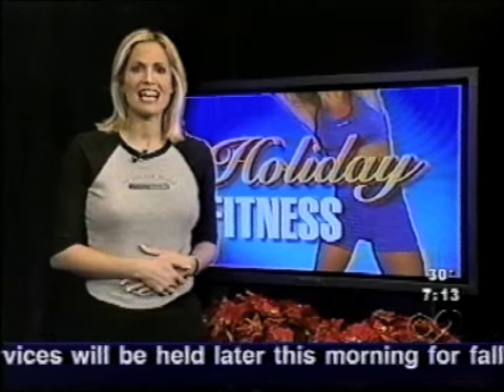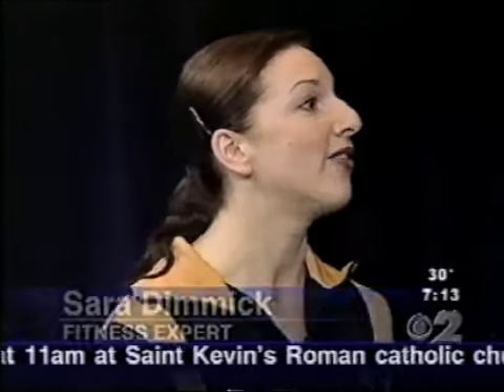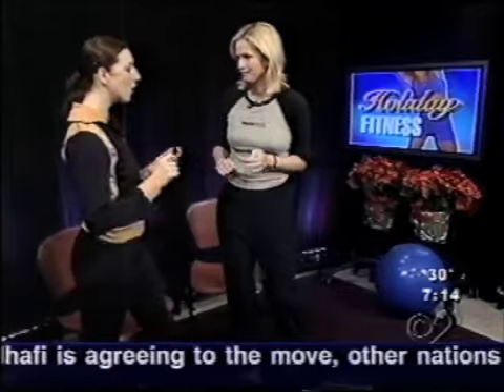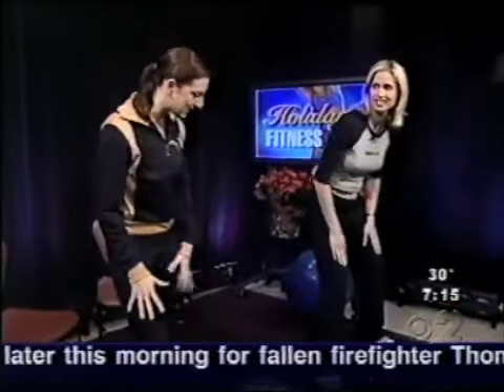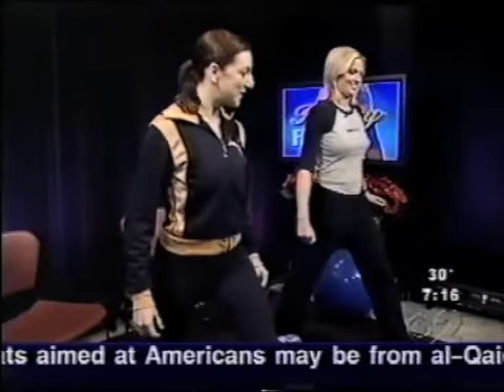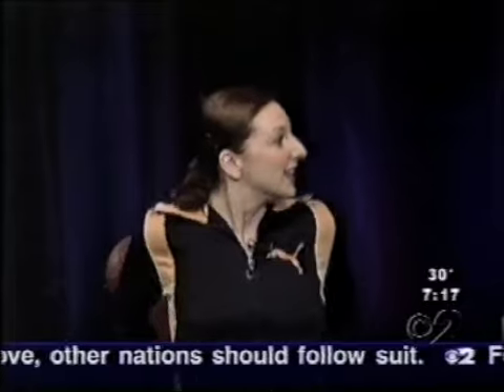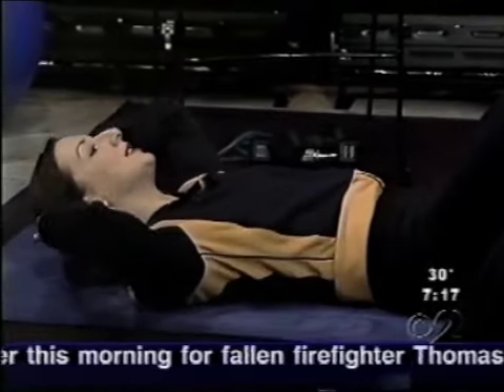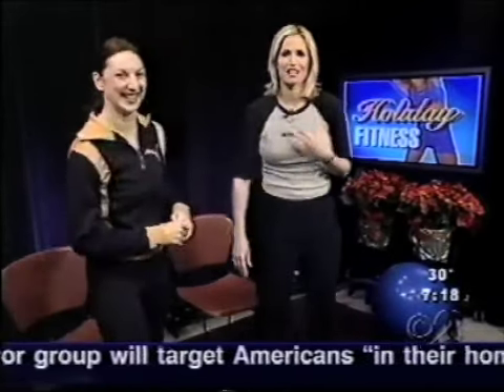Holiday Fitness Tips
How to get the most of your workout when you have limited time.